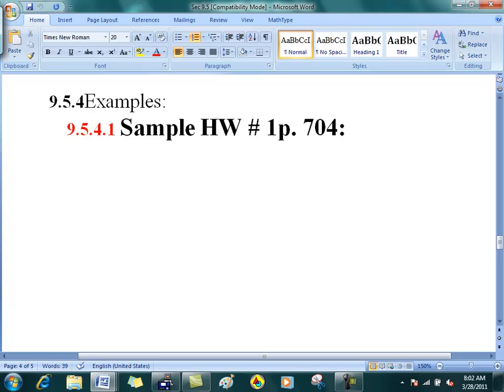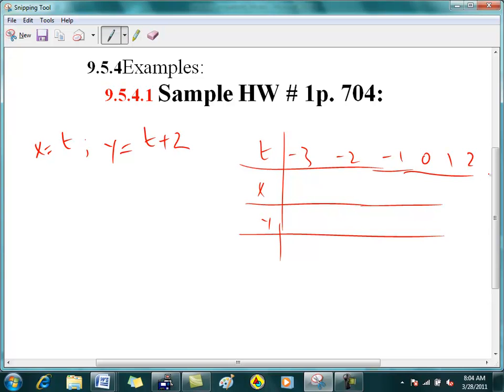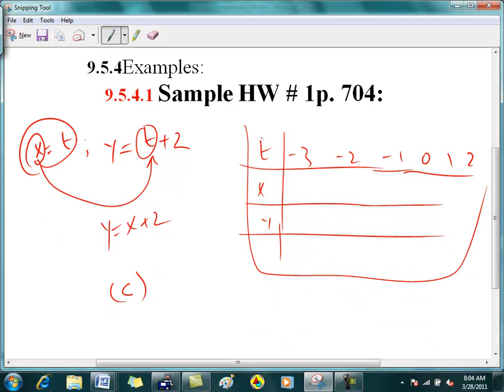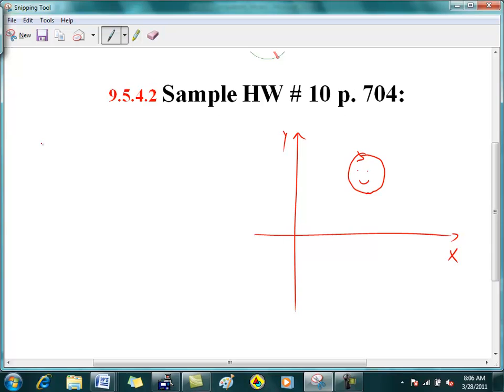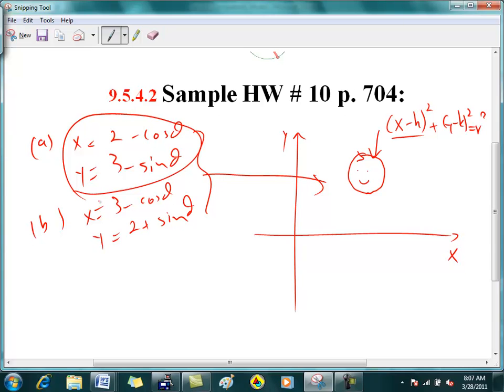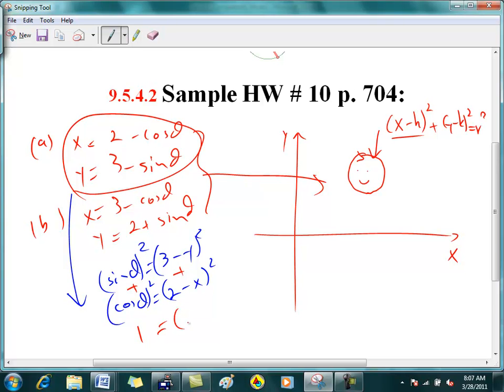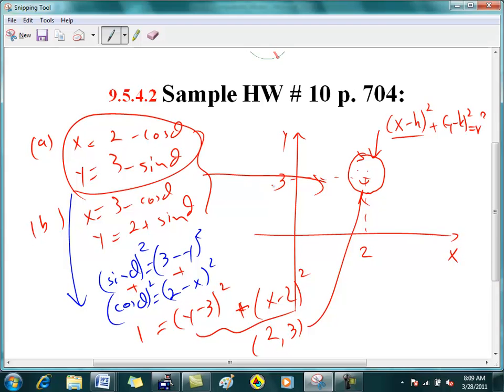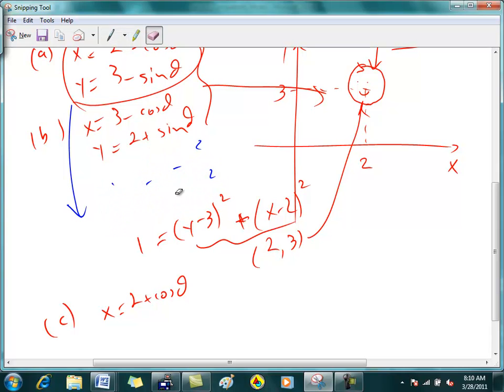9.5 part 2 of 3